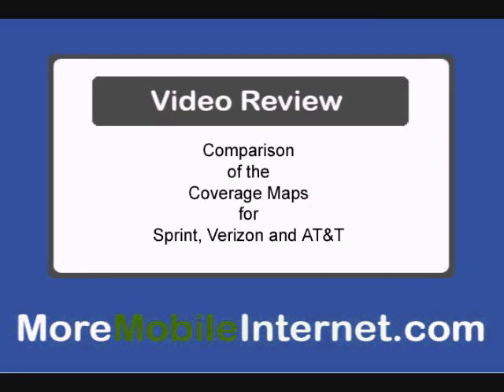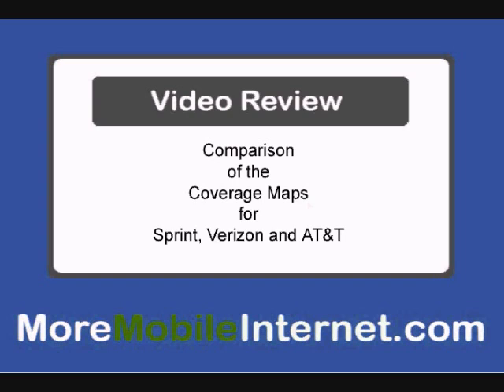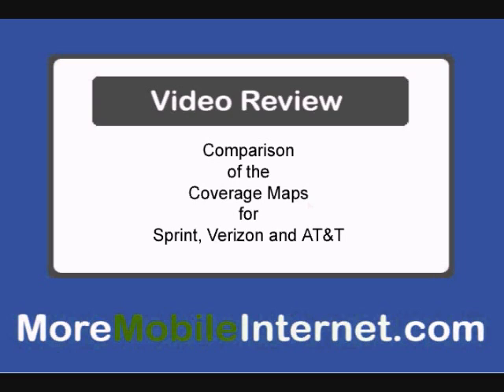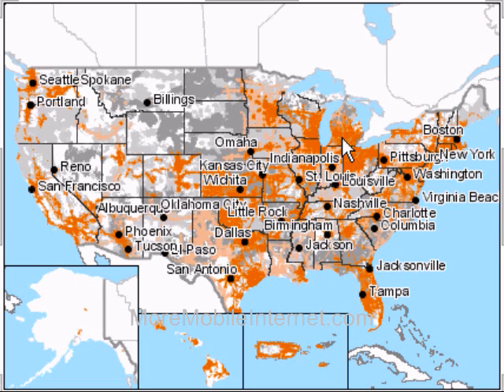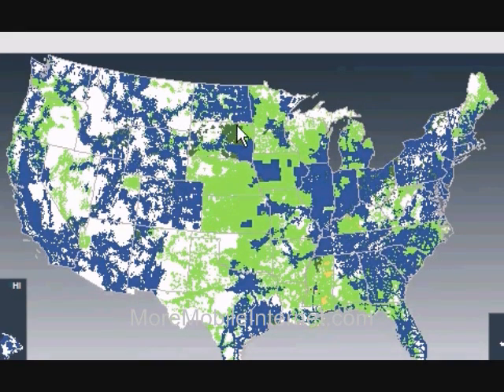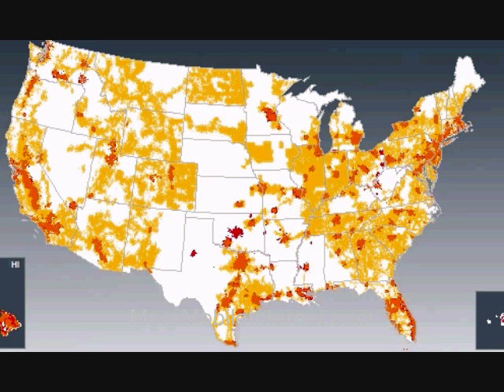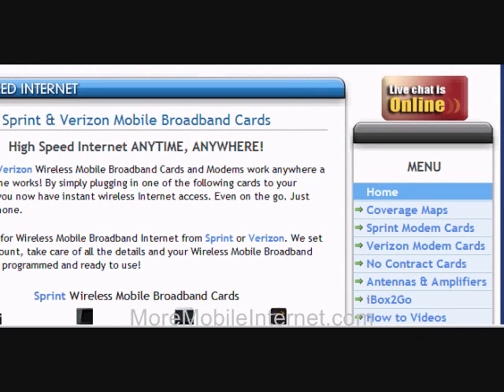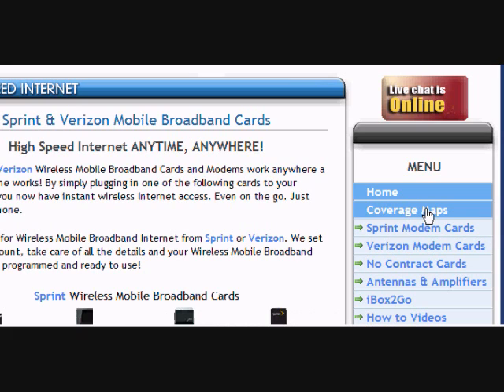3G Broadband Coverage Video Comparison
Video comparison of 3G broadband coverage for Sprint, Verizon and AT&T.